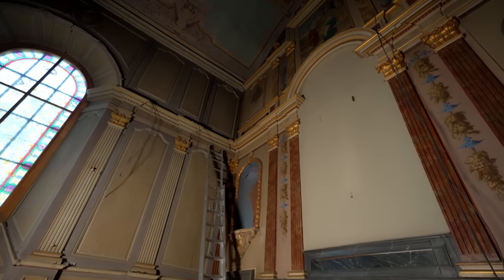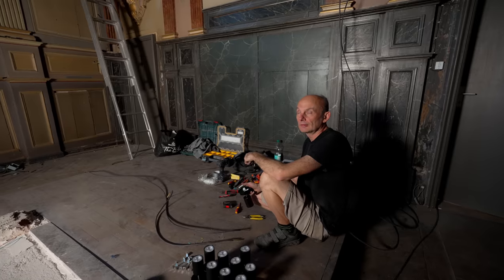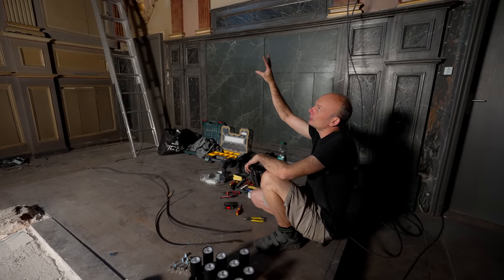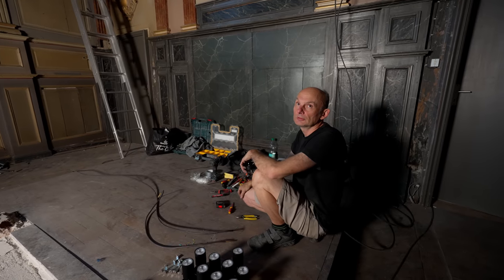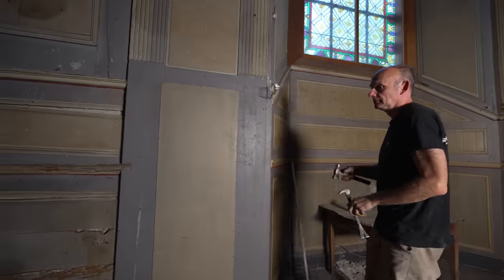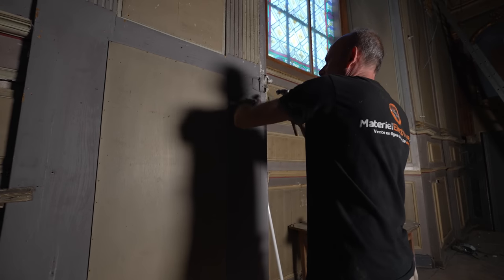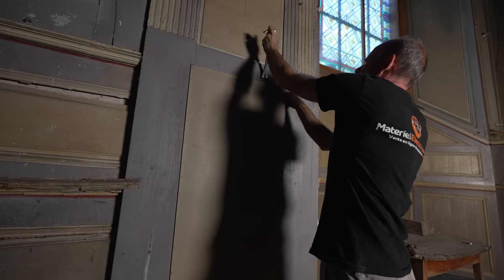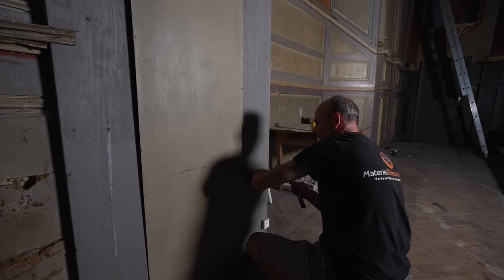The Convents Grandest Room Gets New Lights